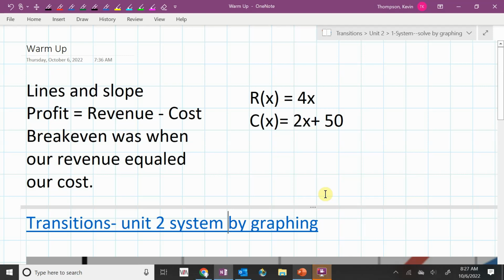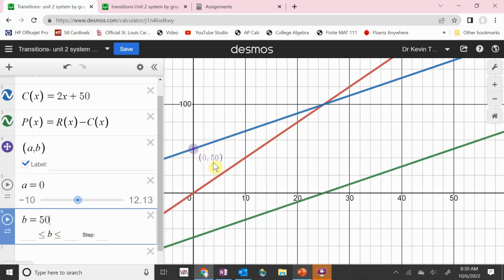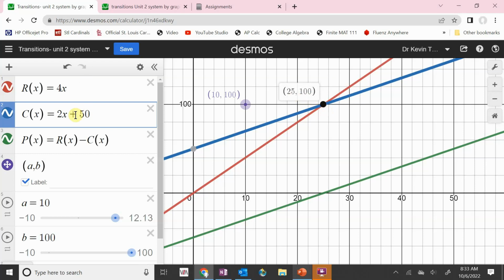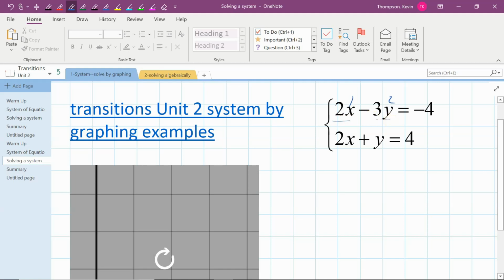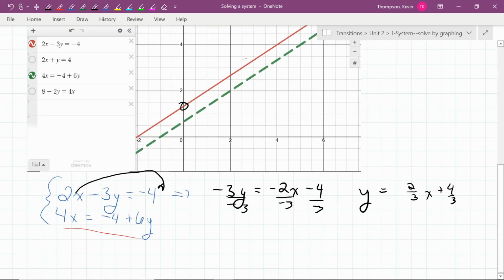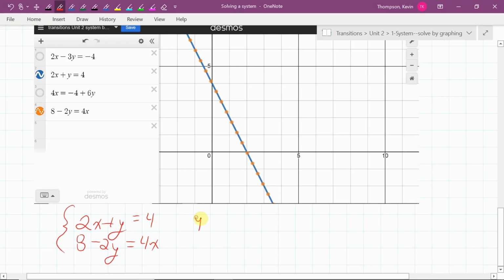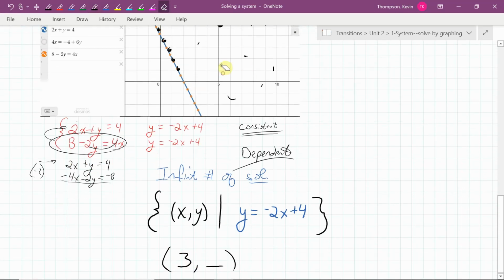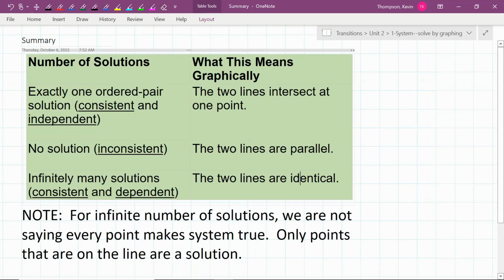transitions Unit 2 solve by graphing